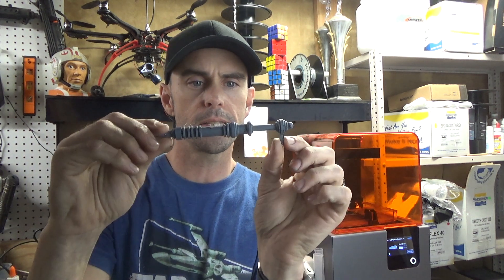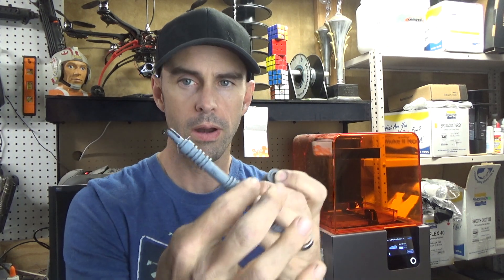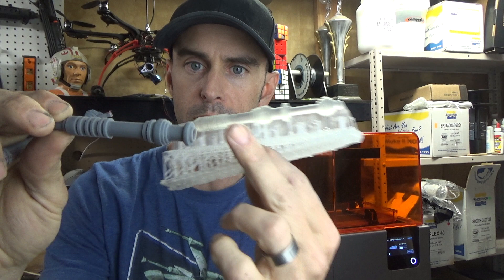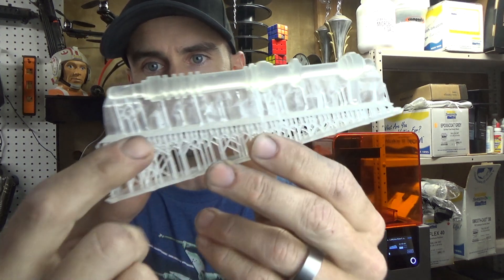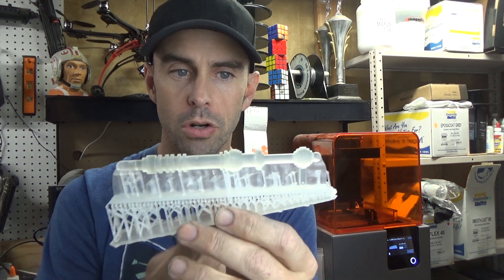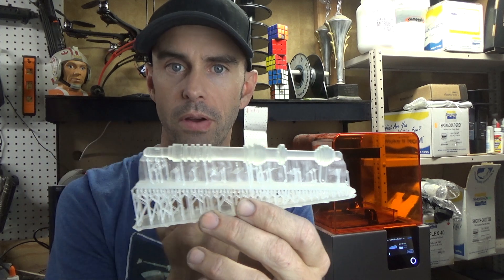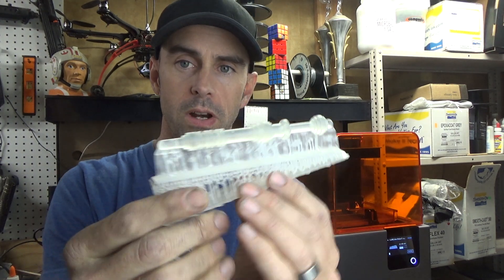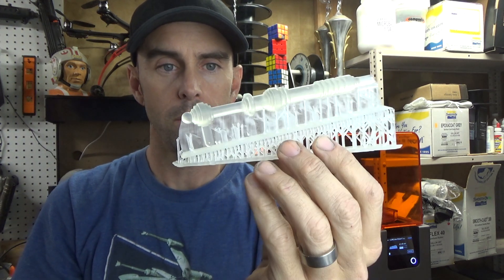C-3PO Blog Update - 3d Printed Arm Pistons for Molding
Just 3d printed a set of arm pistons specifically for molding. Setup to make the molding process very easy and precise. The cast part will have a metal armature and be much stronger than a standard 3d printed or cast-resin part and will function accurately. Pretty stoked to see how these come out!